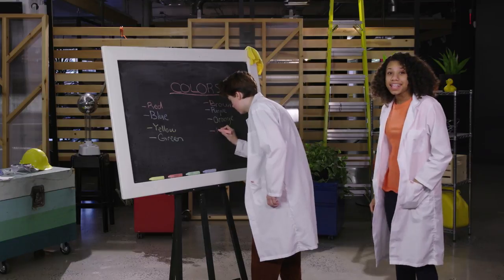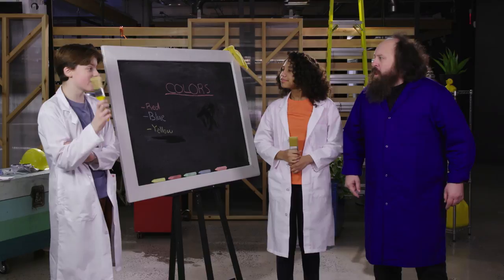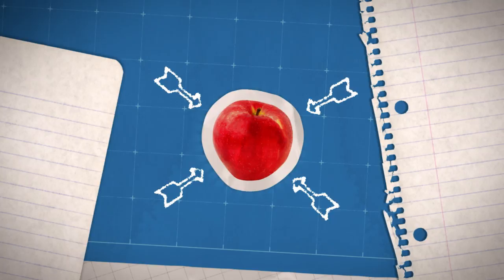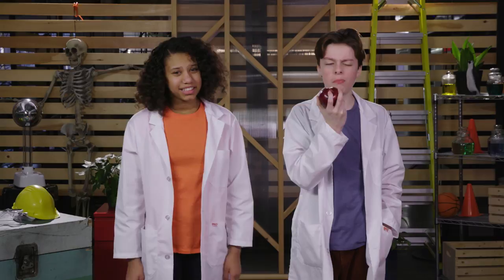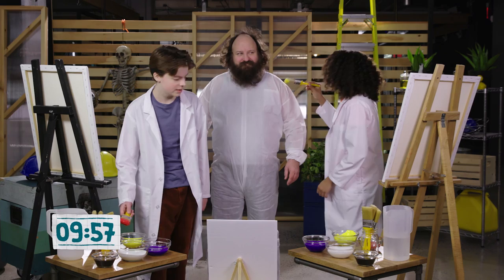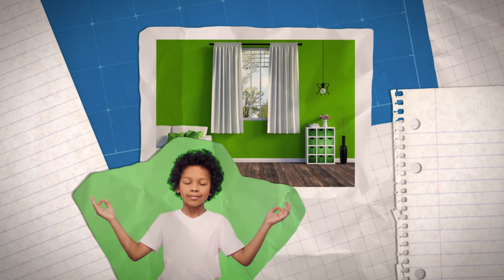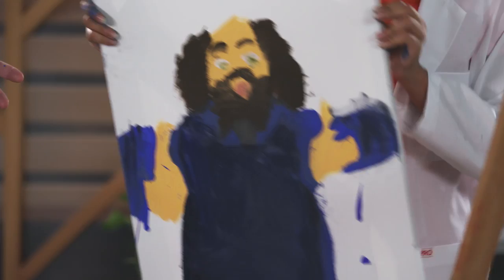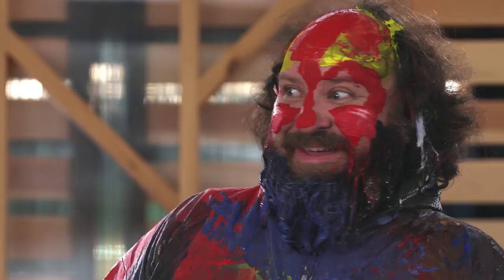Color Science Human Canvas Experiment | TEST DUMMY SCIENCE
What the science behind color? What even ARE colors? Why isn't everything just white or something? Kid scientists Jaeda and Eddie are about to find out everything about color, with Teddy the Test Dummy as their human canvas! Get ready to get colored, Teddy!